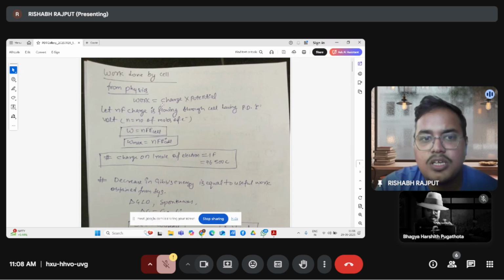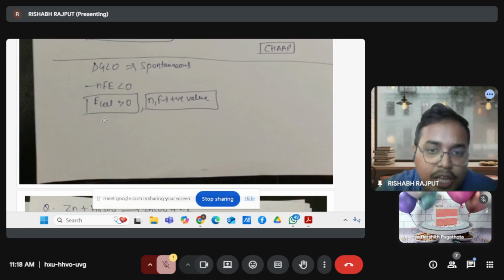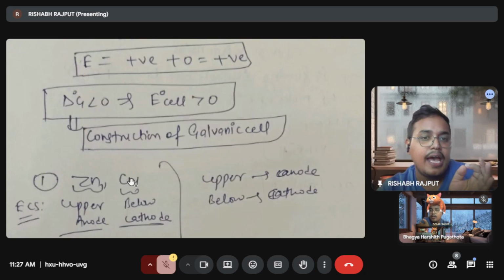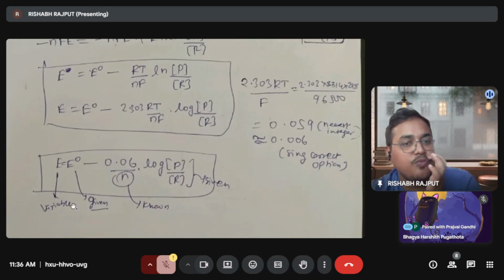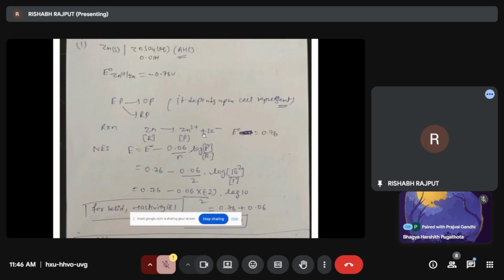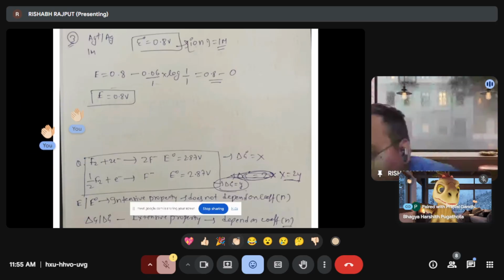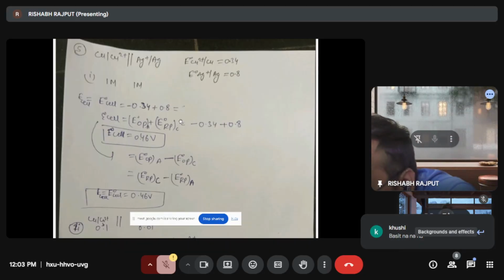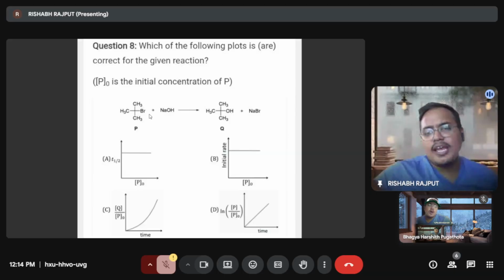Planet Online Class | Chemistry | Electrochemistry | Work Done & Gibbs Free Energy